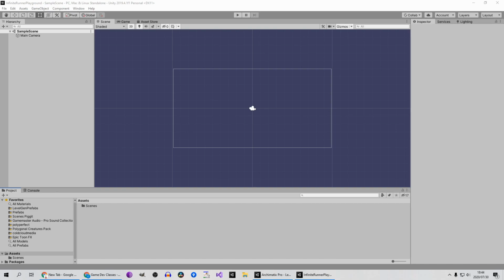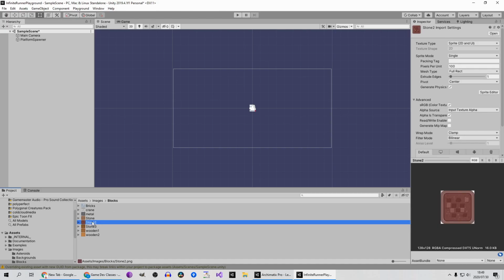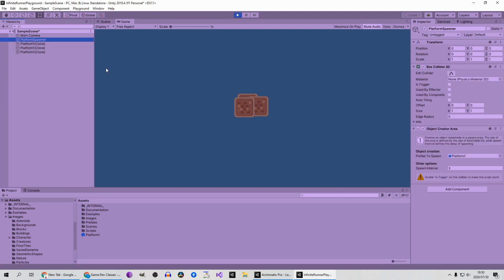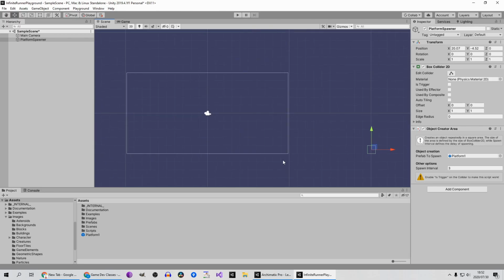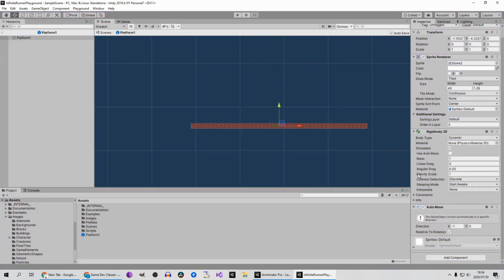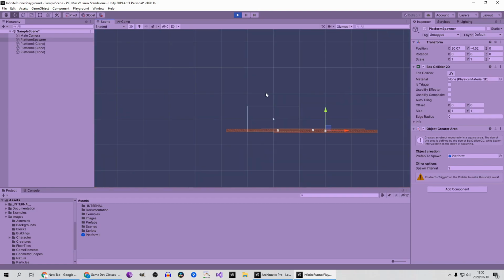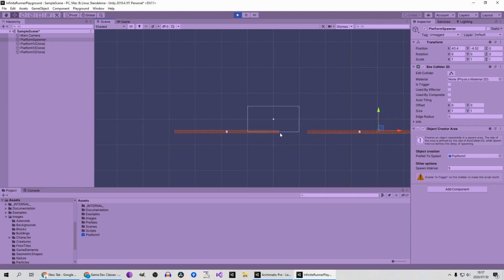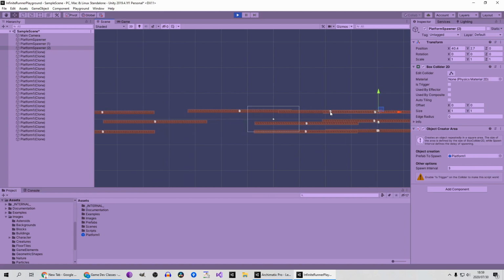Can You Make An Infinite Runner On Unity Playground - Part 1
Let's see if we can push the boundaries of Unity Playground by attempting to make an Infinite Runner. In this video I'll attempt to spawn platforms and get them moving from the right to the left of the screen.

If you are new to Unity or Unity playground please watch my intro videos: